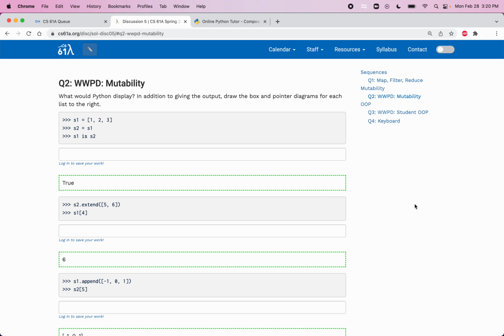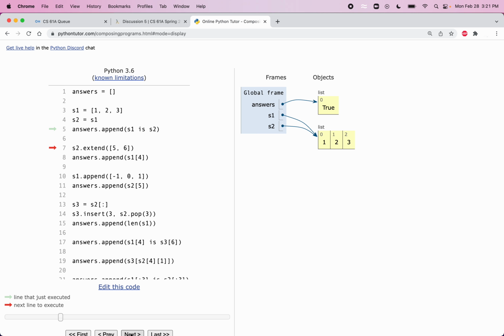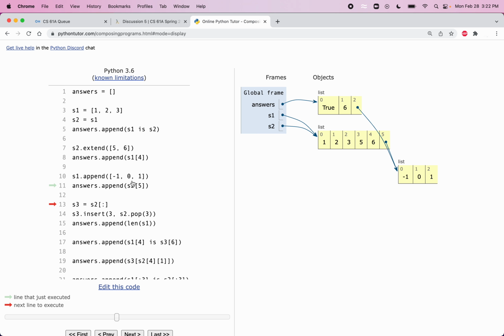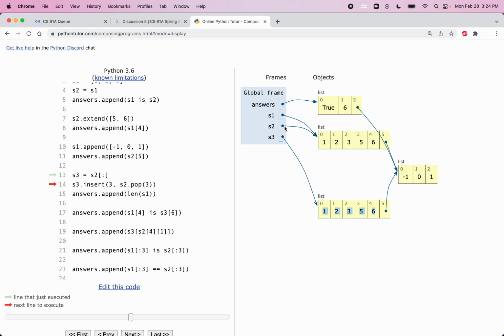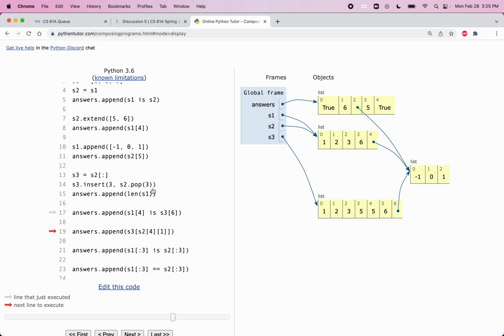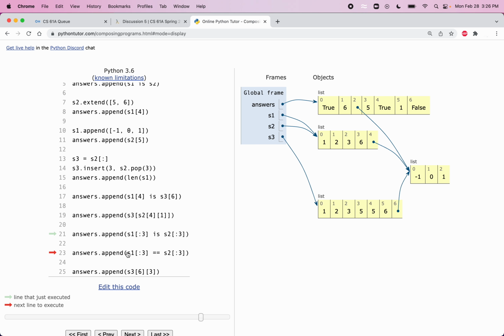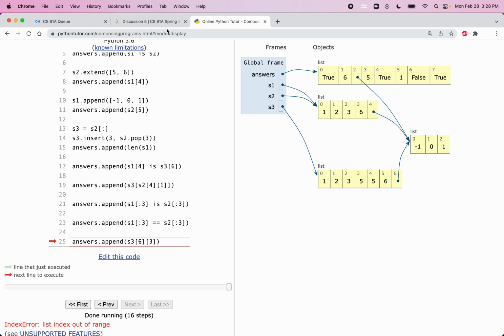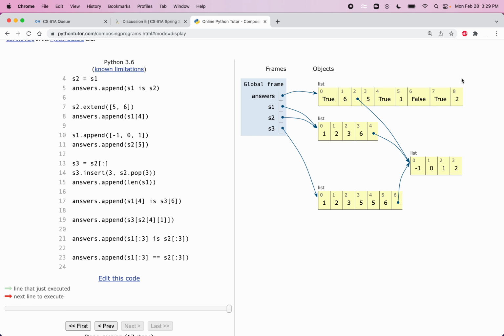CS 61A - Disc 05 - WWPD Mutability